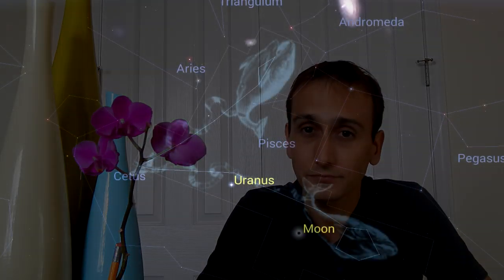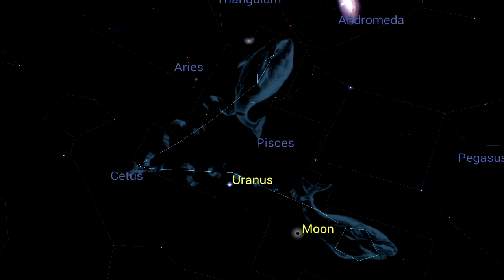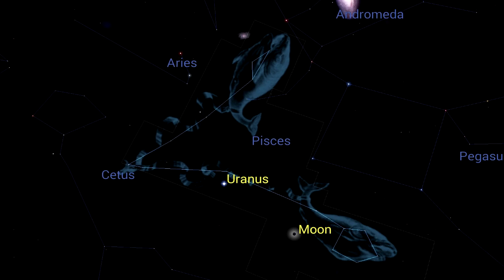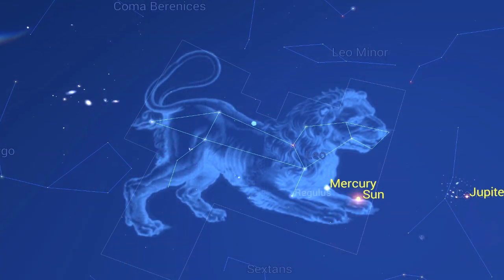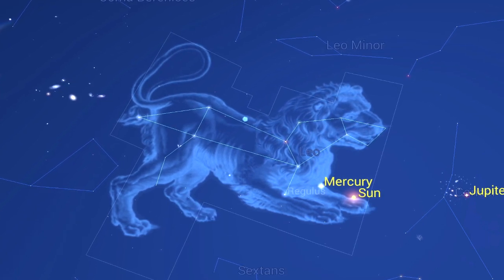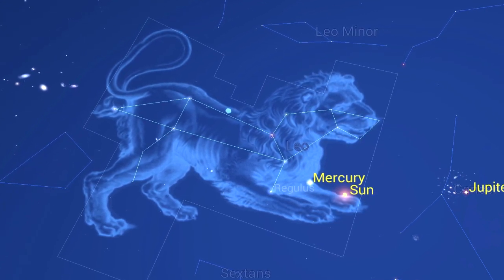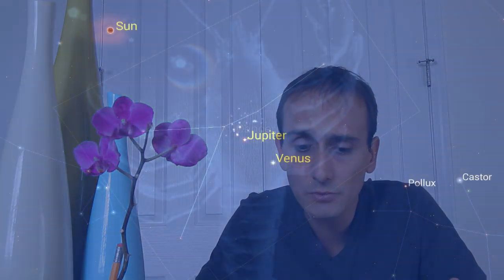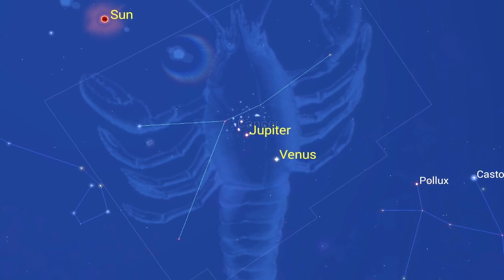Daily Sidereal Astrology Horoscope: August 13 & 14 2014 - Moon Enters Pisces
Daily Sidereal Astrology for August 13th and 14th 2014

Sidereal Astrology is where the planets actually are in the sky.